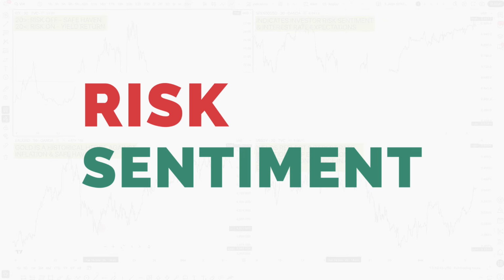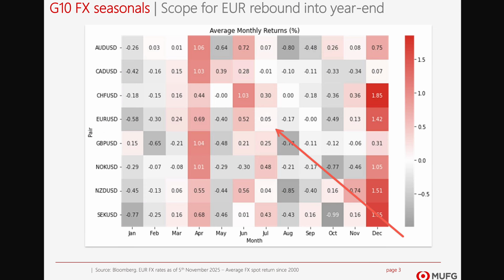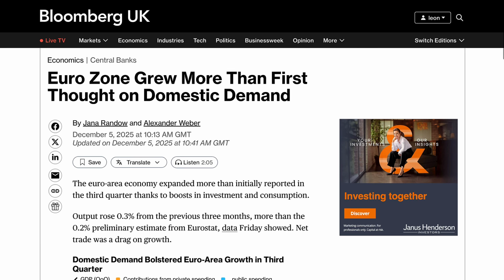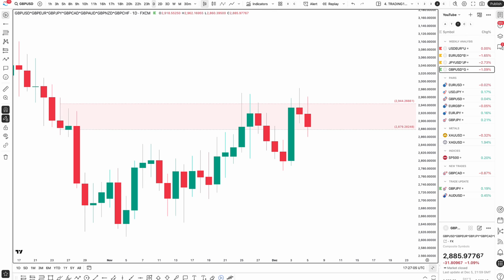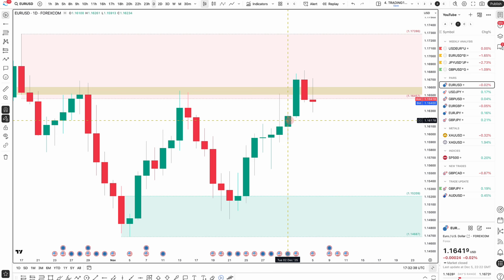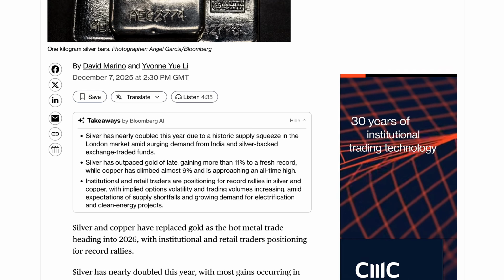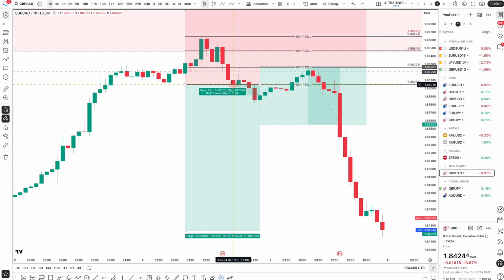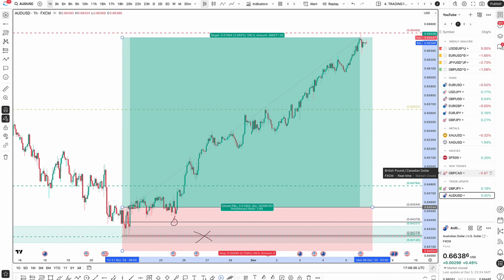Supply And Demand Weekly Forex Forecast including Gold and S&P 500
Timestamp
0:00 - Welcome
00:26 - Week Ahead News
01:37 - Risk Sentiment
04:42 - Fundamental and technical analysis
32:11 - Trade update